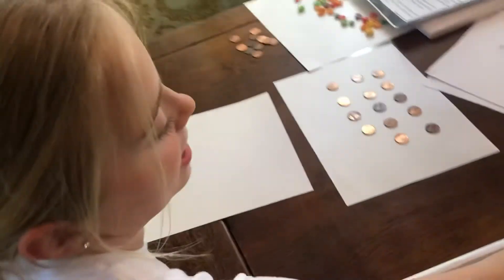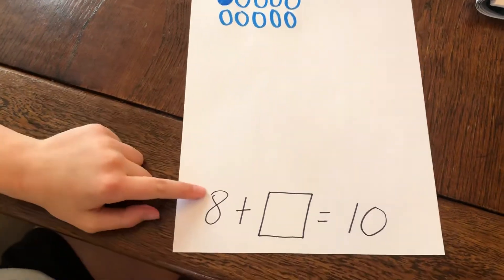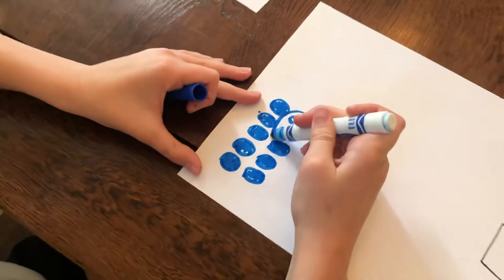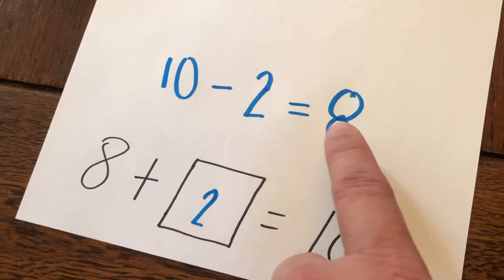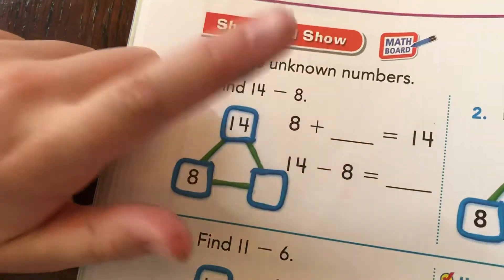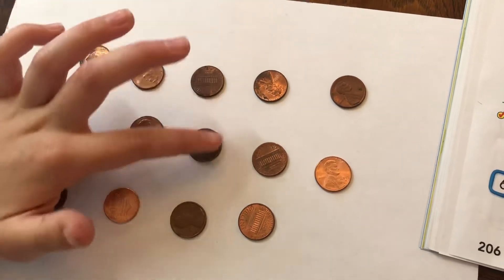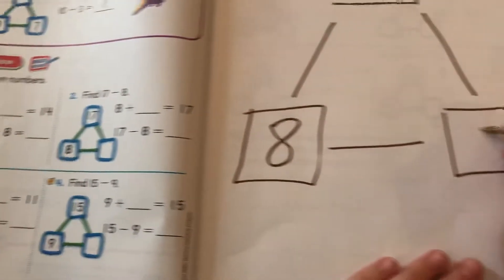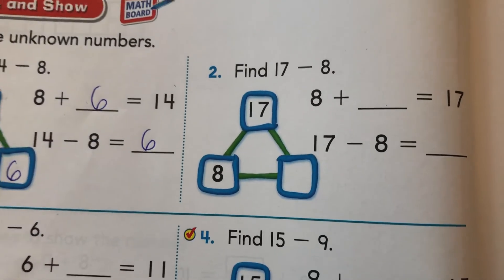Go math chapter 5 lesson 6 or lesson 5.6 for kids first grade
How to do the introduction lesson to go math chapter 5 lesson six or less than 5.6 for kids